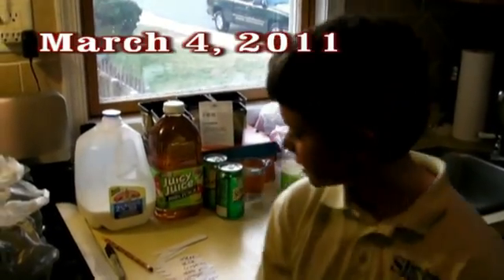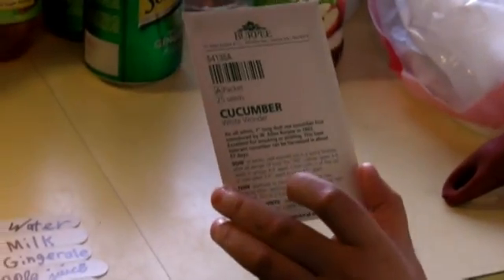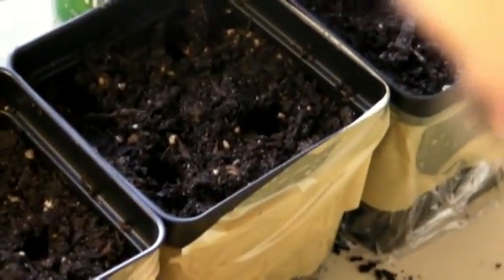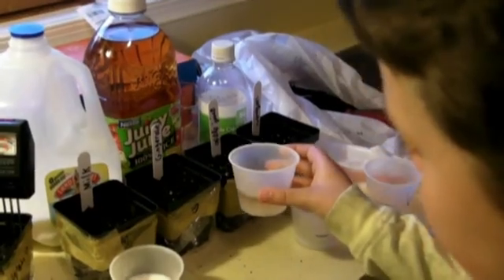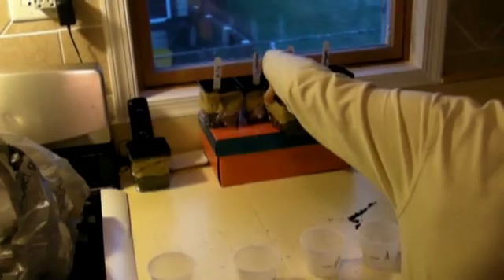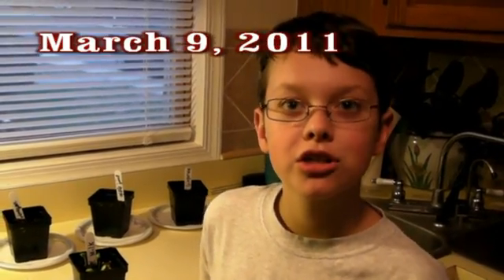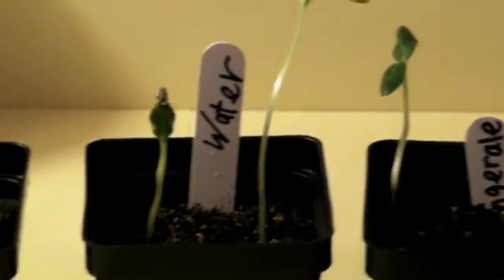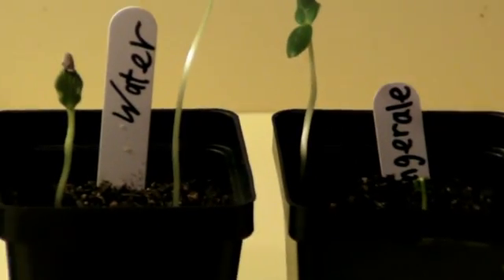Ryan's 4th Grade Seed Sprouting Experiment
This experiment compared the relative sprouting (germination) ability of cucumber seeds in potting soil moistened by milk, water, ginger ale, apple juice, and vinegar.  The moisture levels were kept relatively identical and constant using a moisture meter ($11 at Amazon).  The other potential variables kept identical among the different liquids were: depth of seed, light and temperature.

Cucumber seeds were chosen because they sprout quickly. Virtually any variety would have worked.

For those looking for an early-elementary science project, this would be a good choice, though the smell of vinegar and curding odor of old milk must be endured to some extent!

The video segments were originally shot in the Apple iFrame (aka 1/4 HD) format (960x540 pixels, 30fps, 24.5Mbps) with a Sony VPC-FH1A dual camcorder/still camera (also shoots good 8MP stills: I really like it!).

It was edited with Pinnacle Studio 14, Ultimate Collection Version on a Win 7 64-bit, 2.8 GHz quad-core-processor computer and saved in 720x400 pixel MP4 format.  The background music at the beginning and end is "The Happy Farmer," from Robert Schumann's Album for the Young (Opus 68, No. 10).  You may recognize it from the classic movie "The Wizard of Oz."

The experiment was done during March, 2011.